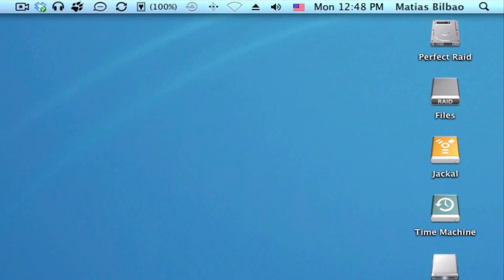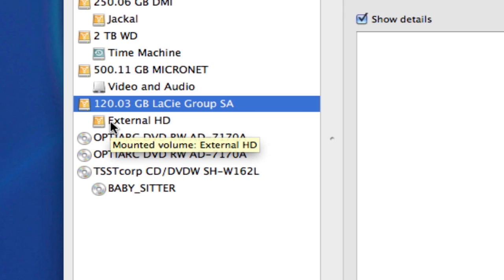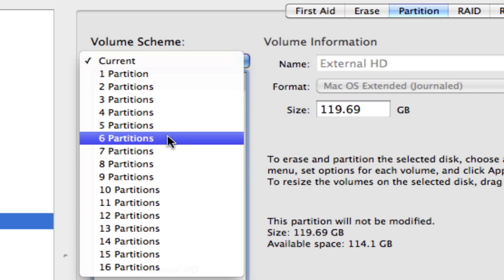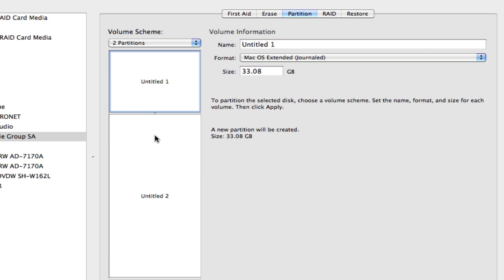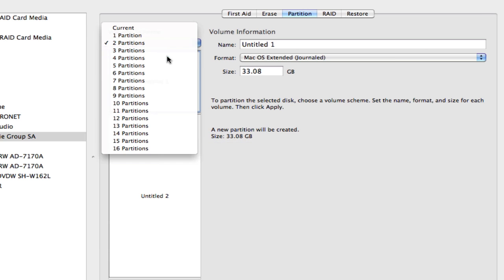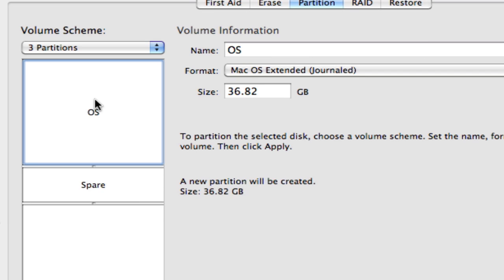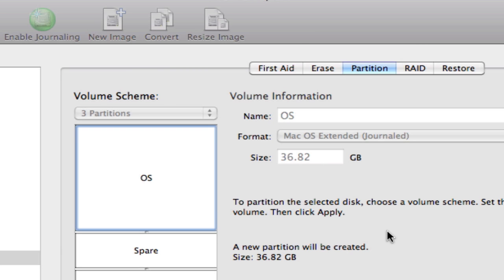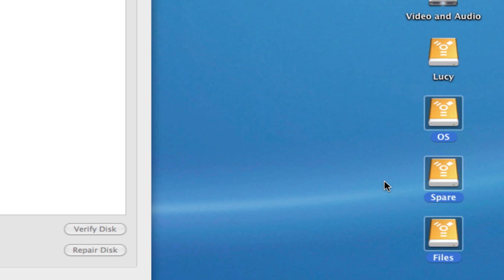Partition your Hard Drive in Mac OS X - Free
Here is a free way to partition your hard drive in Mac OSX using the included Disk Utility software that comes with your Mac.